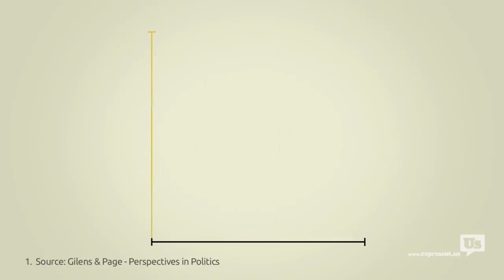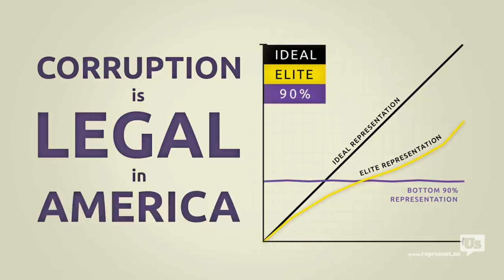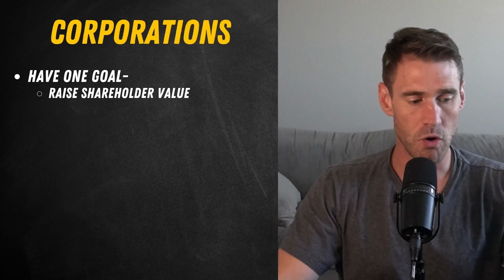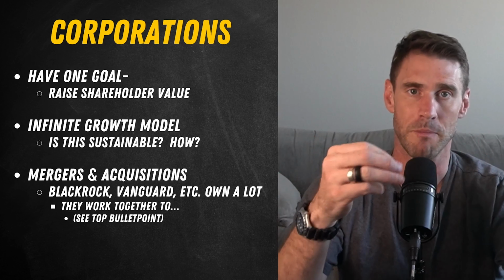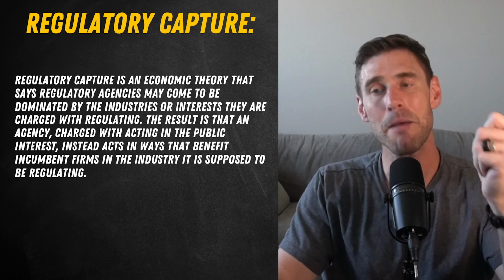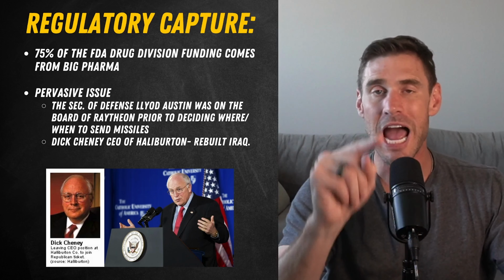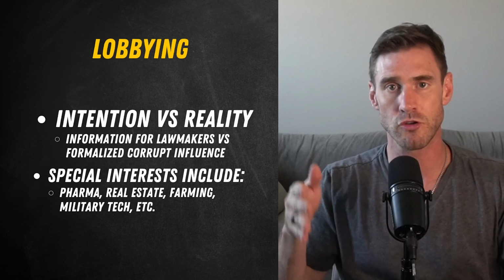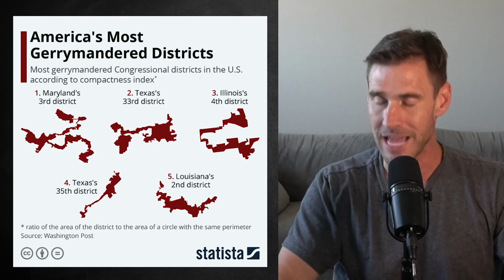How Government REALLY WORKS: Government Manipulation, Corruption, and Regulatory Capture.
From Patterdox Civics: The RIghts & Responsibilities of American Citizenship

Patterdox is a supplemental education platform for homeschool and traditional school teenagers to be able to exercise their critical thinking in an environment where curiosity is cultivated and never discouraged.

This lesson covers many topics that would be OFF LIMITS in a traditional school environment.

Most Government & Civics classes address how things are supposed to operate, rather than how they actually do.

Founder and lead teacher Will Reusch has taught HS social studies for nearly two decades, having a massive impact on countless young minds from diverse communities.